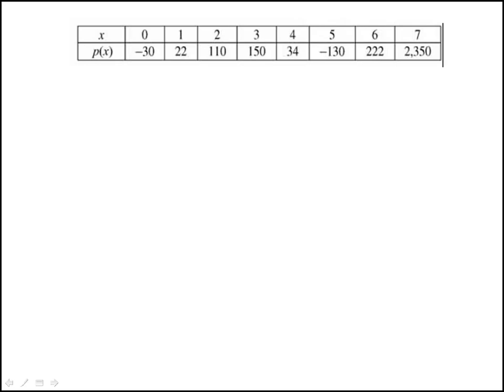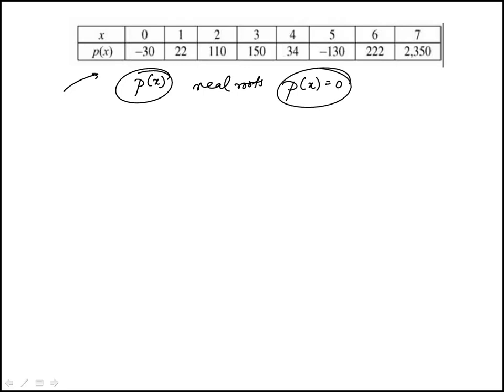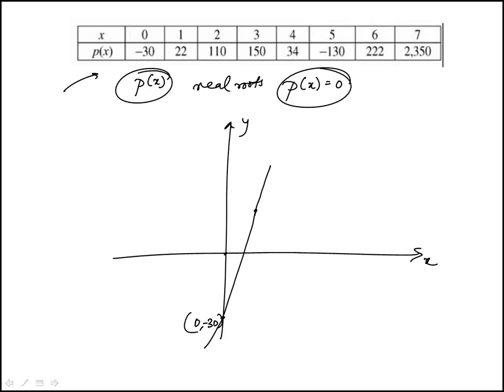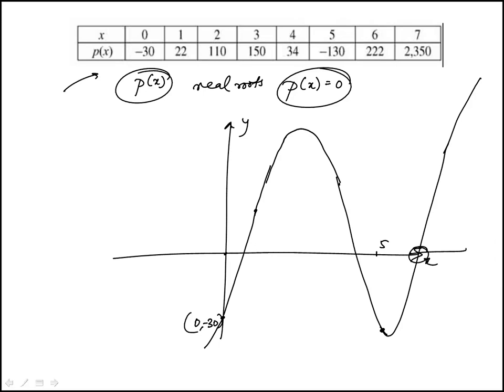Q26 College Algebra 2022 CLEP Official Study Guide